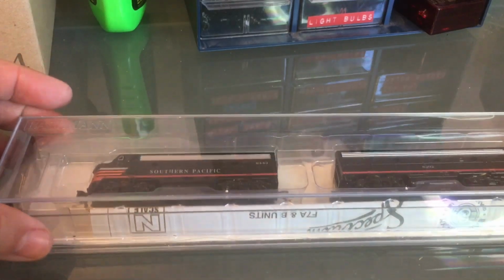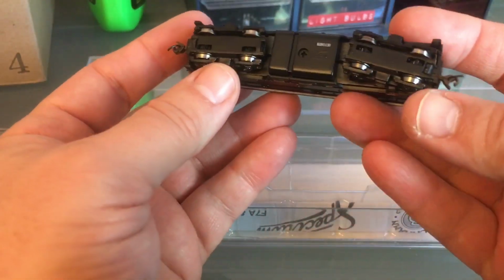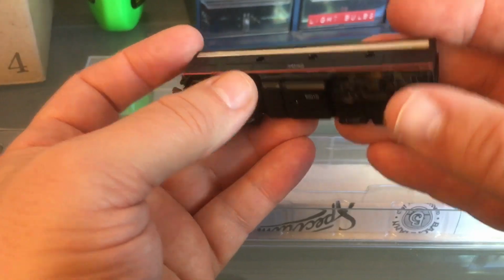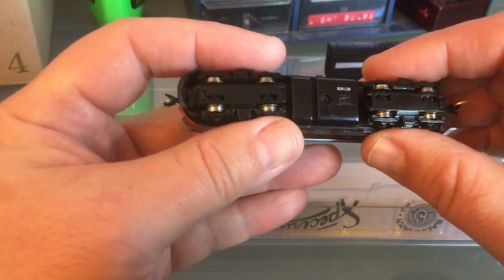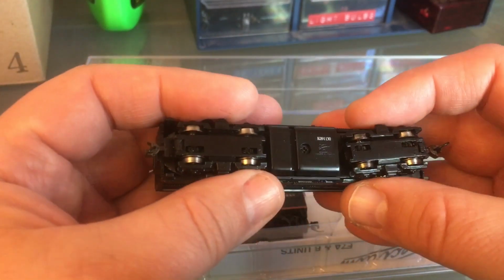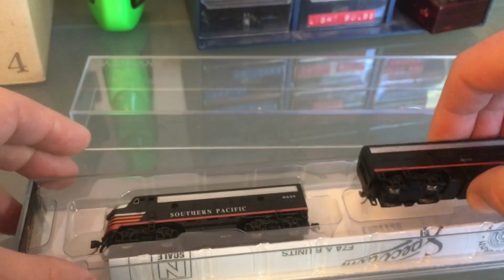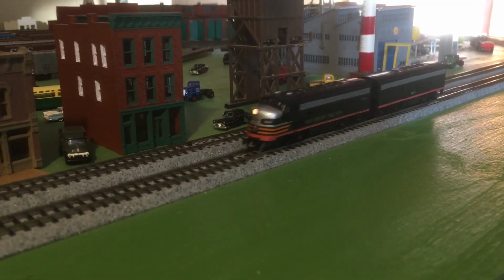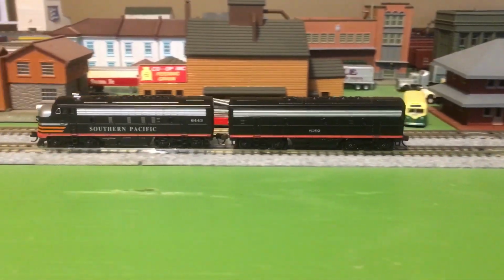N scale Bachmann F7 with broken gears for sale.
These have broken gears, maybe you can enjoy them like that. For me, they did not make the grade. I’m auctioning Them on EBay. The auction will end on March 20 2022. If you are watching this after, sorry you missed out.